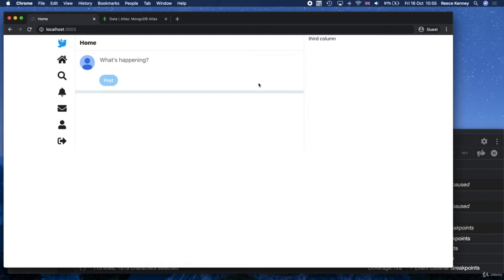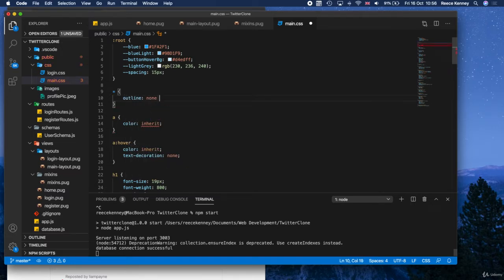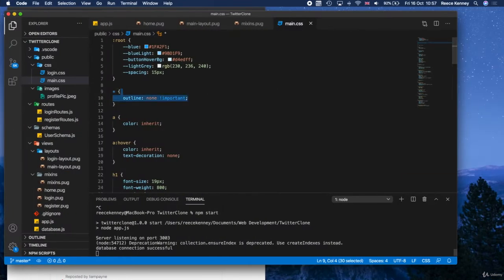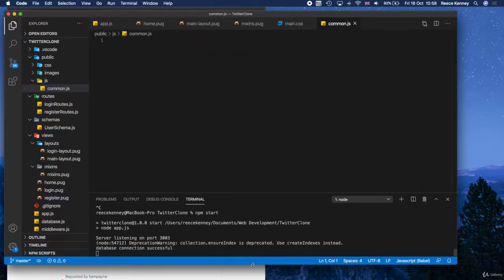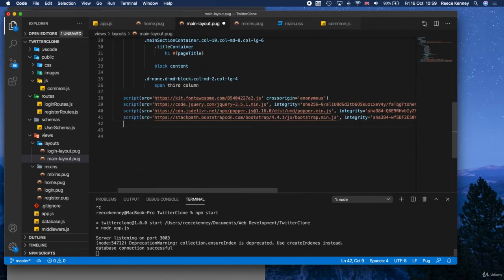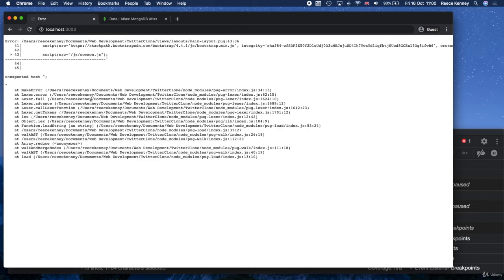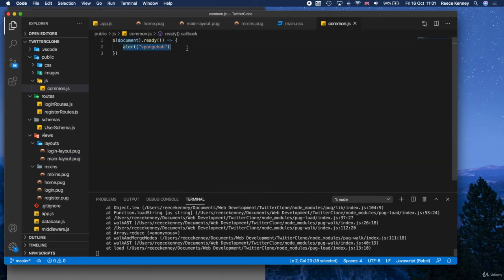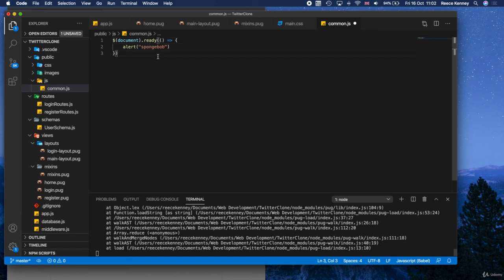6.5 Adding a common javascript file